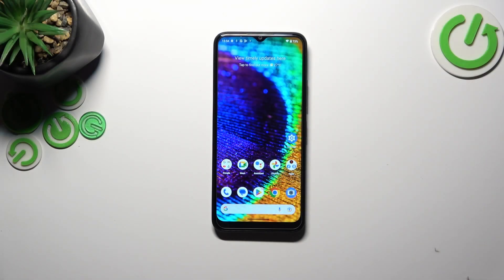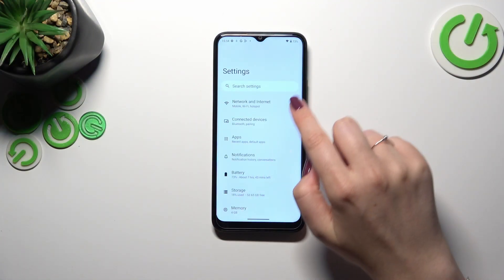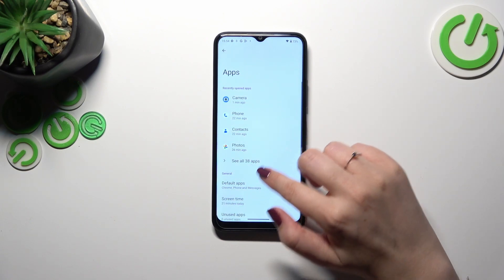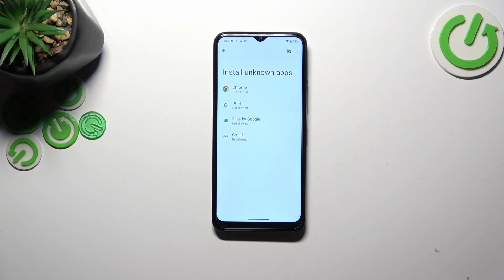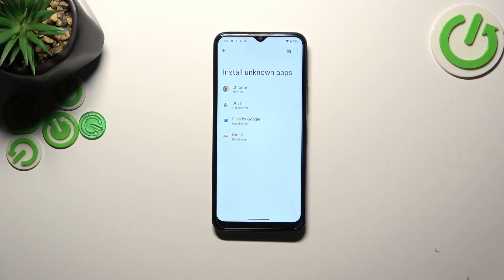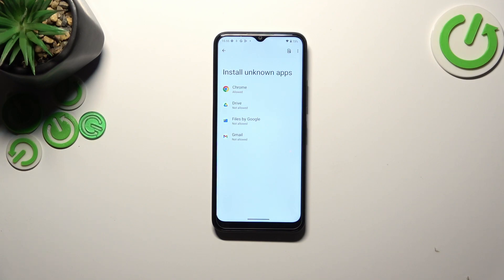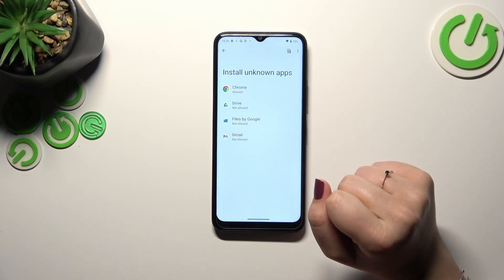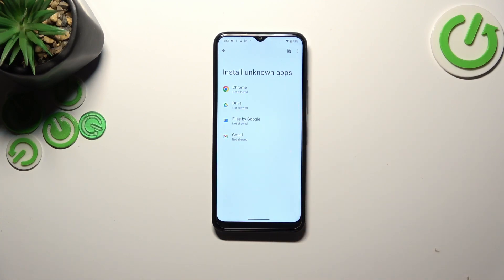How to Install Apps from External Sources on a NOKIA C32 - Allow Unknown Sources for Apps Installs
Discover how to enable 'Unknown Sources' on your NOKIA C32 in this quick tutorial. We'll guide you through the steps to grant app installations from third-party sources outside the Play Store. Learn how to ensure a seamless and secure experience while expanding your app choices. Unlock the full potential of your NOKIA C32 by allowing apps with unknown source permissions!

How to allow external sources for app installations on a NOKIA C32? How to be able to install apps from unknown sources on a NOKIA C32? How to download apps and games from third party sources on a NOKIA C32?